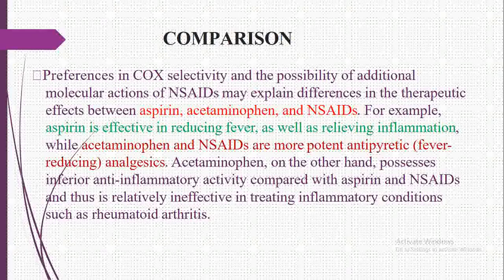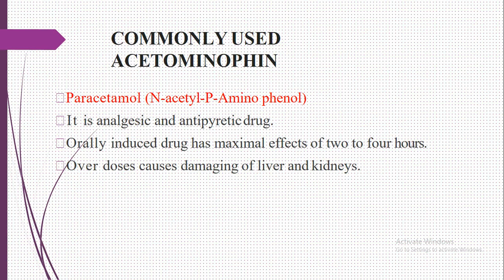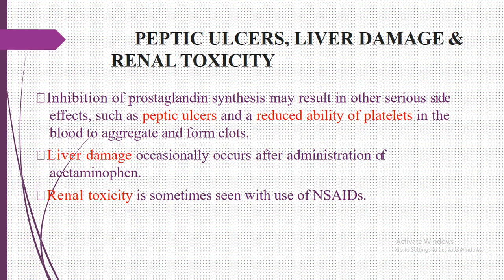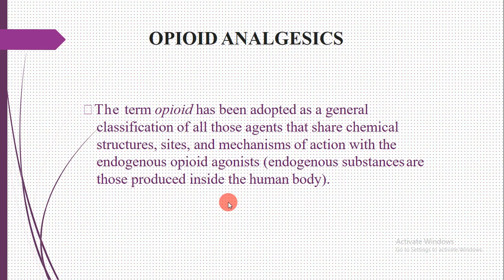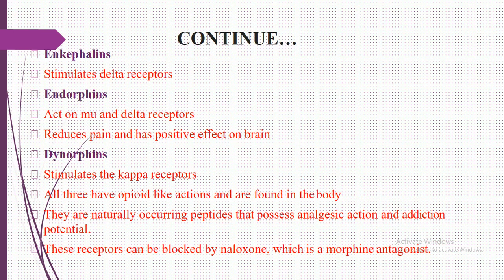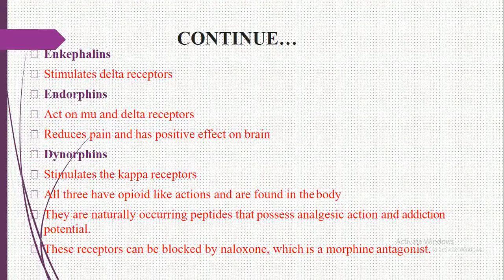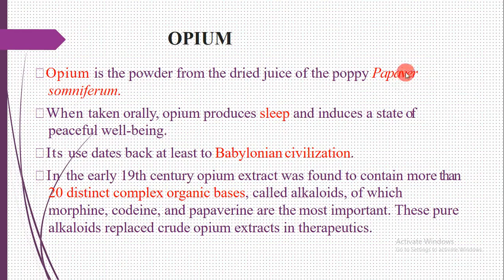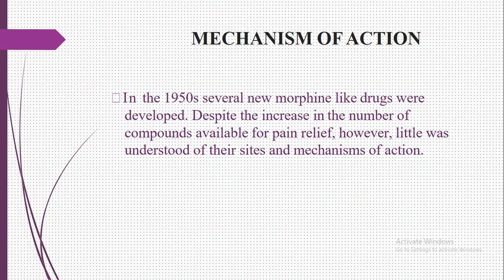Opiods analgesics lecture#04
This lecture include Narcotic analgesics, anti inflammatory agents, mode of action, Codeine , Cyclooxygenase  COX-1, COX-2 mechanism, Opiods drug receptors binding concepts, Celecoxib, Nimusulide etc